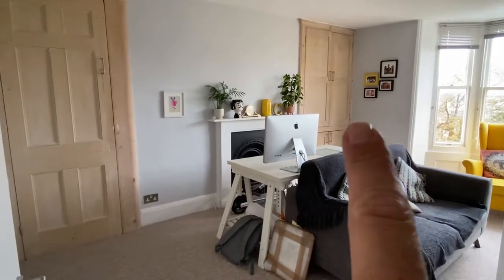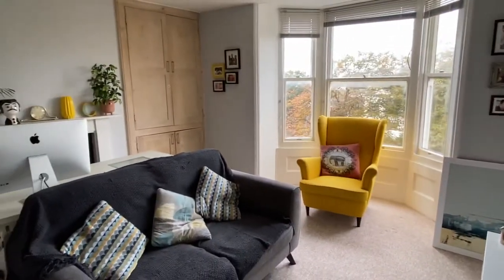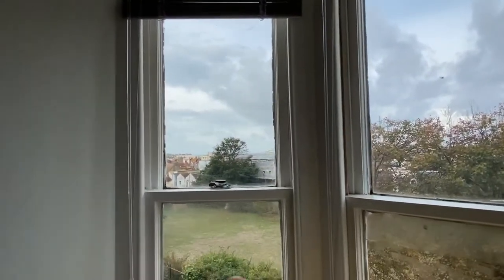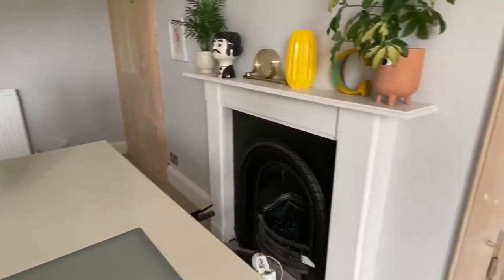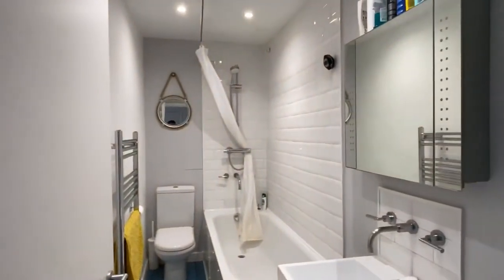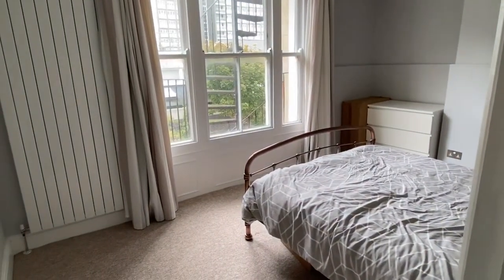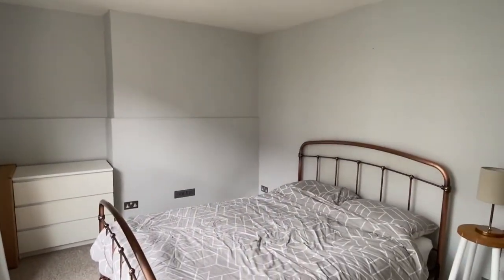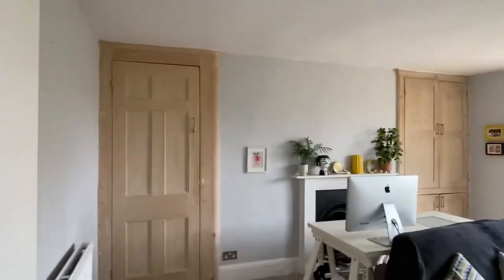Dorset Gardens, Kemp Town, Modern 1 Bed Overlooking Gardens, £1250 - video tour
Bishop Sullivan present a neat and tidy first floor 1 bedroom flat overlooking Dorset Gardens in Central Kemptown moments from the amenities of St James St and close to Brighton Pier, The North Laines & Brighton Station. The property is in great condition throughout and consists of a bright West facing reception with built in cupboards, feature fireplace and bay window overlooking Dorset Gardens, quiet and spacious rear bedroom facing gardens, modern and well-equipped galley kitchen with wooden worktop, gas hob, washer-drier and separate fridge + freezer, sleek bathroom with shower over the bath, bevelled tiling and storage above the sink. The property further benefits from Gas central heating and a storage cupboard in the hallway.

Parking Zone C = no waiting list

Council Tax Band A = £1,313 per annum